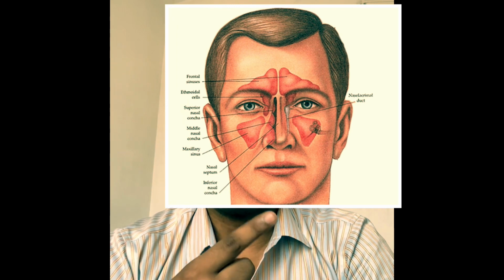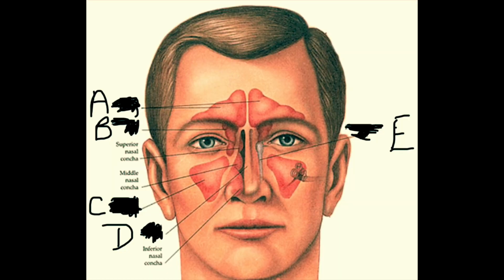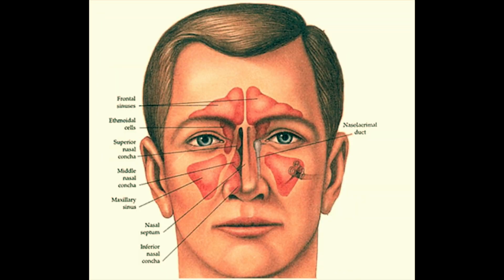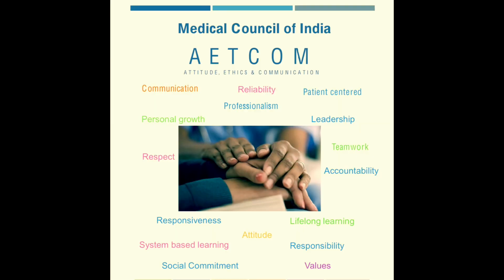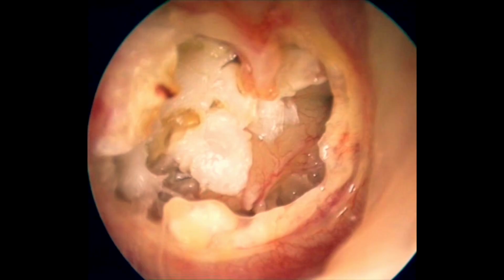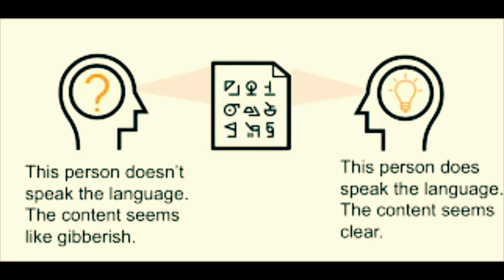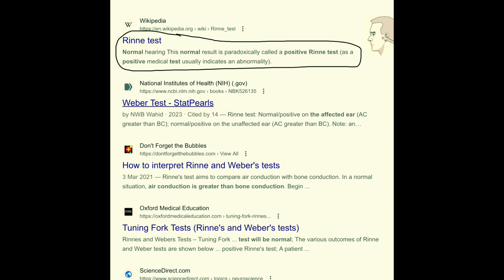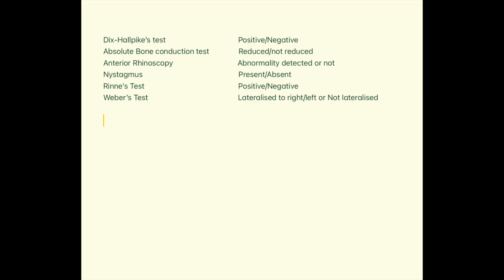80. MBBS ENT Practical Exam - Old Regulation v New Regulation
In this video, I try to talk about how to approach OSPE, AETCOM and OSCE with a target of getting 100% in this part of practical exam.